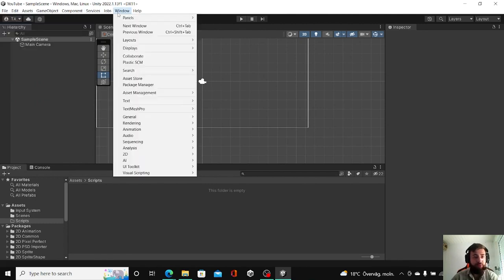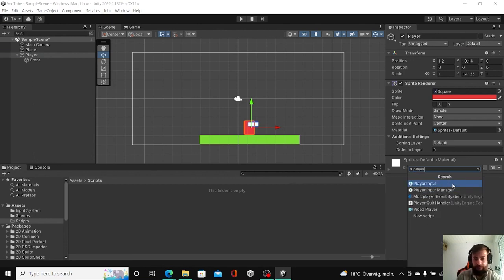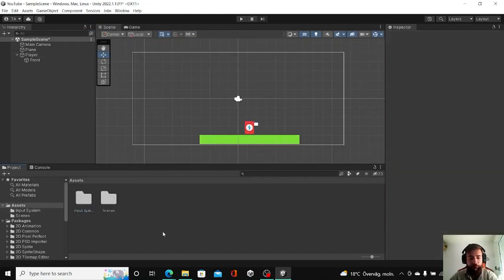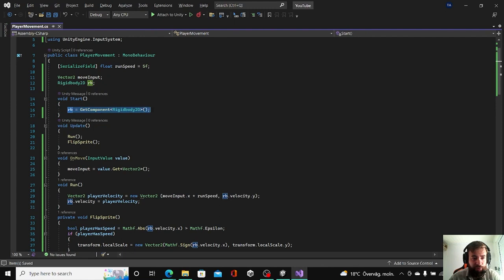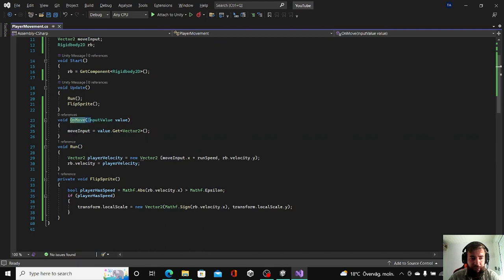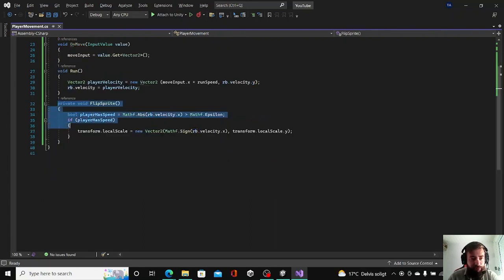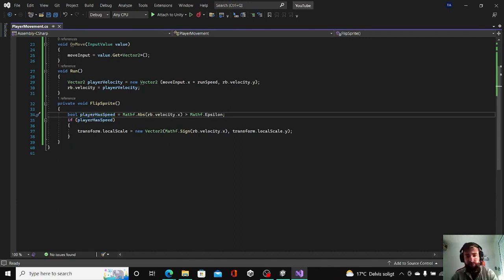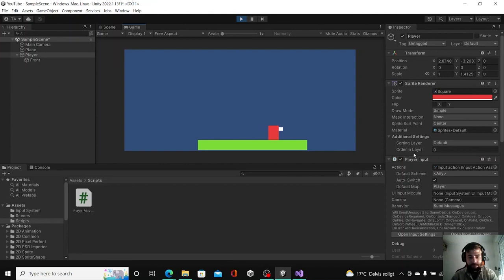2D Movement With The New Input System | Unity Game Engine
Learn how to build a 2D platformer with Unity's new input system!
Learn how to do 2D horizontal movement, learn how to flip sprite with coding!
Learn how to setup Unity's new input system! easy and simple!
Unity 2022.